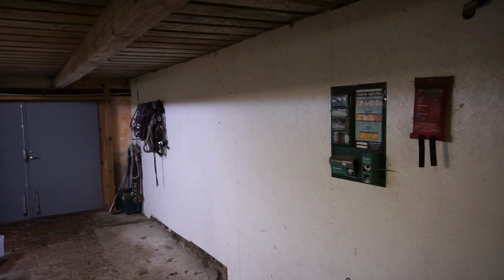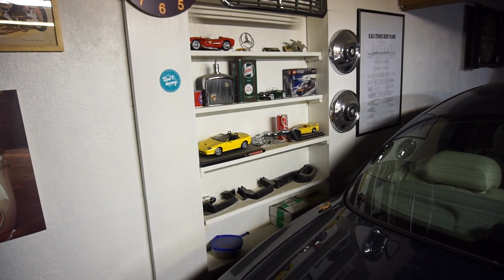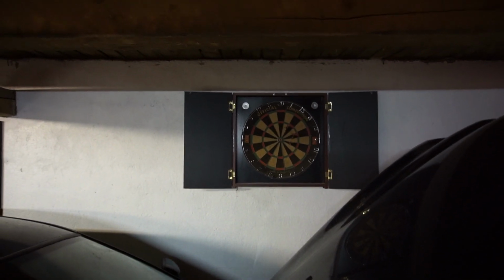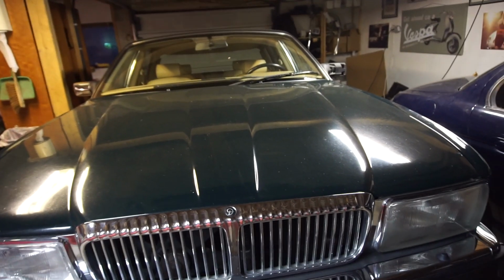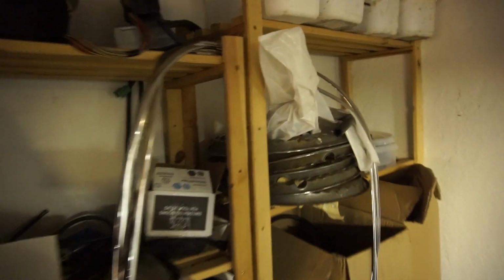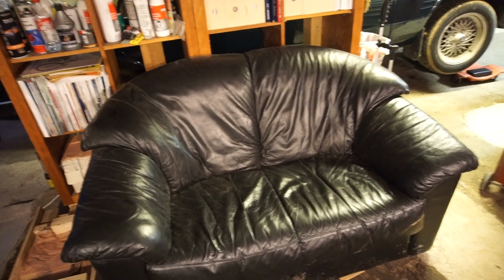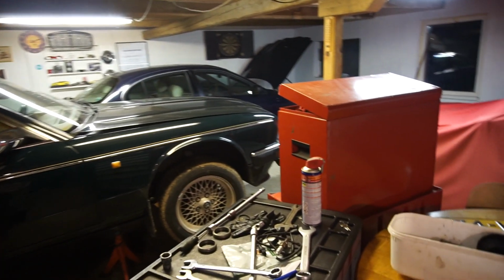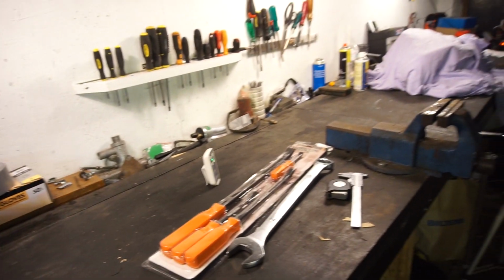Complete and Detailed Tour of my Car Workshop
As my Christmas gift to you all I have filmed a detailed tour of my workshop. This has been requested by many subscribers for over a year. I hope that everyone has a great holiday and here is my complete and detailed tour of my car workshop.